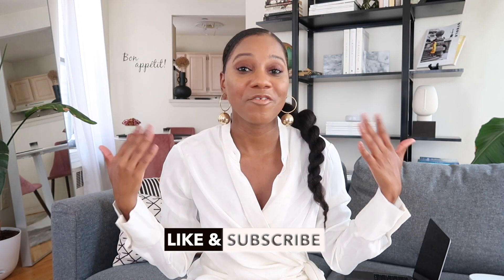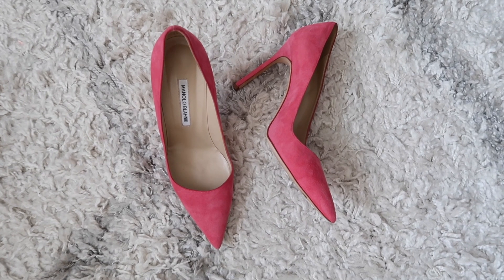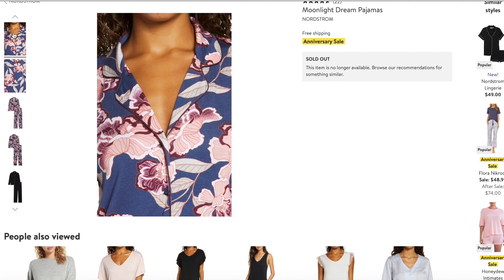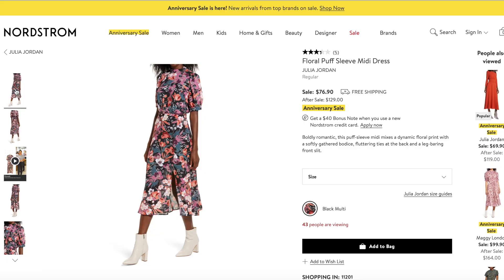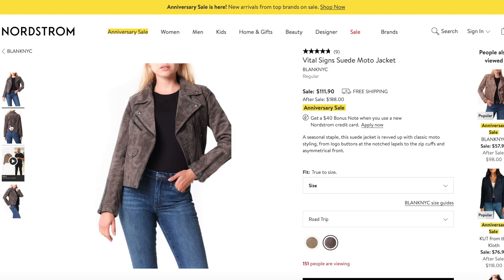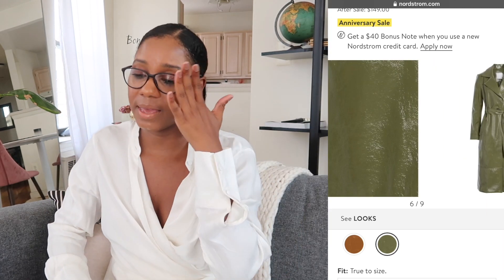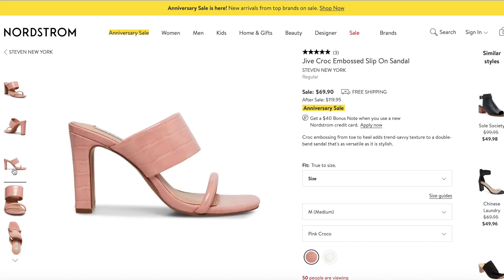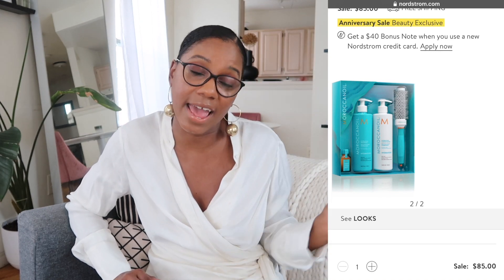🛍 Shop the Nordstrom Anniversary Sale with Me 🛍 | MONROE STEELE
Today I'll be showing you everything worth Buying from the Norstrom Anniversary Sale. We are going to shop the online sale together and I'll show you my favorites from dresses, shoes and accessories, loungewear, outerwear and beauty! DETAILS BELOW:

💕 ENROLL IN MY TEACHABLE SCHOOL FOR VIDEO ONLINE COURSES IN BLOGGING, INFLUENCING AND CONTENT CREATION

NORDSTROM SALE PICKS